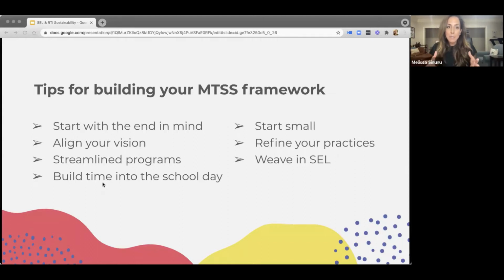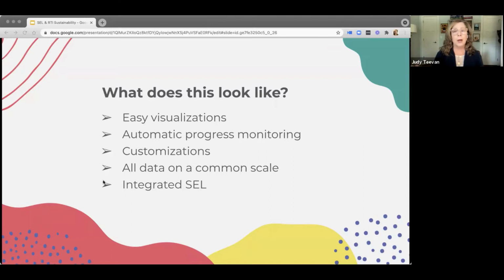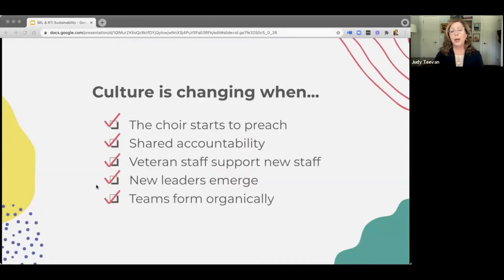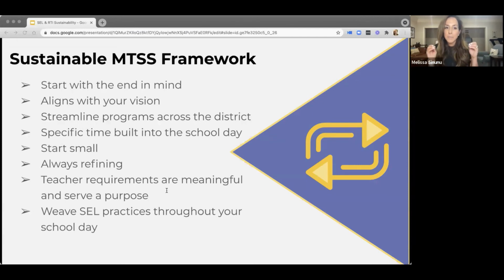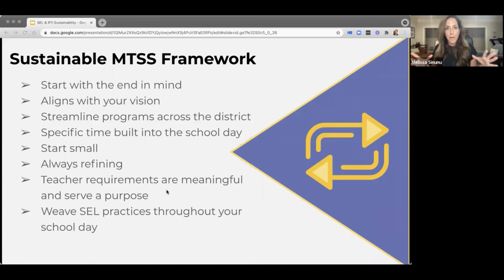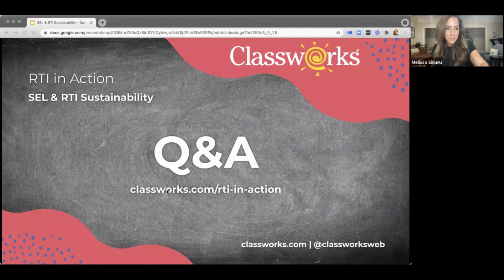RTI in Action - SEL and RTI Sustainability | Part 4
This week’s RTI in Action session brings together all of the components we’ve discussed: screening, progress monitoring, interventions, and data. Incorporating each of these into your process is important, but building a framework that is sustainable is the only way to truly impact growth.